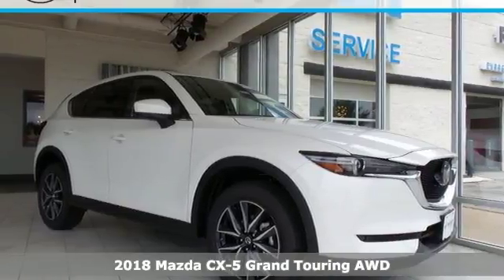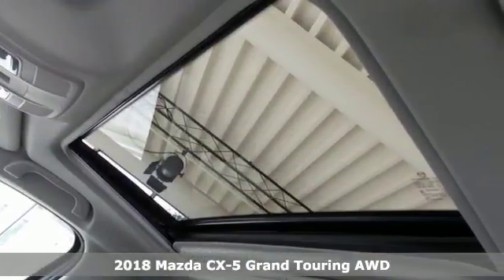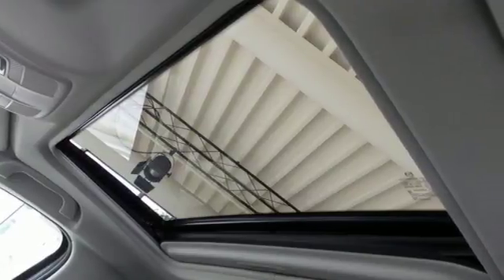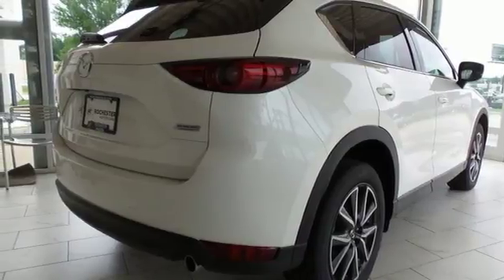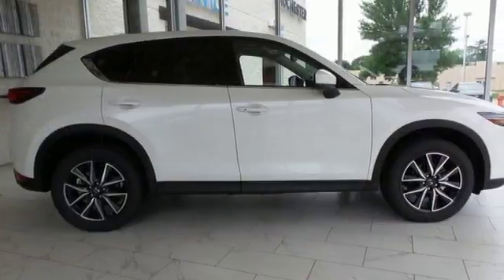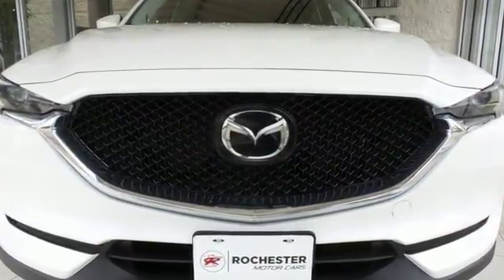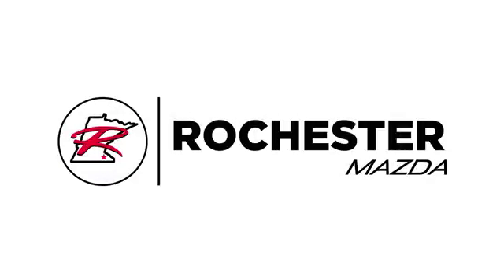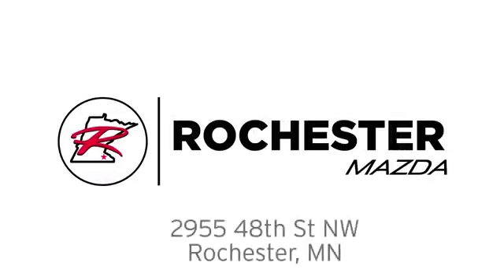New 2018 Mazda CX-5 Rochester MN Winona, MN K17729 - SOLD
Year: 2018
Make: Mazda
Model: CX-5
Trim: Grand Touring
Engine: 2.5L 4-Cylinder
Transmission: 6-Speed Automatic
Color: White
Interior: Black
Stock #: K17729
VIN: JM3KFBDM9J0411552
2018 Mazda CX-5 Grand Touring 4D Sport Utility 2.5L 4-Cylinder AWD Snowflake White Pearl Recent Arrival! 24/30mpgbrbrWe look forward to earning your business. Part of the Rochester Motor Cars Family.

-Customer Enthusiasm
-Employee Satisfaction
-Financial Performance
-Market Effectiveness-
-Ongoing Improvement

Address:
2955 48th Street Northwest Rochester